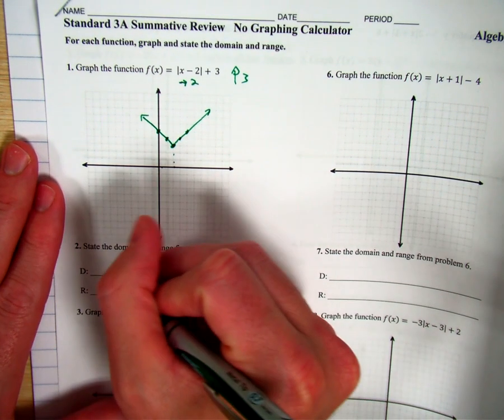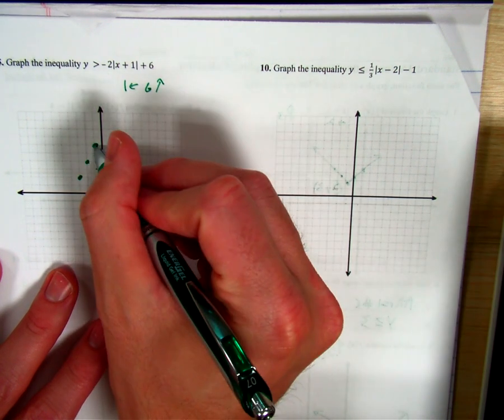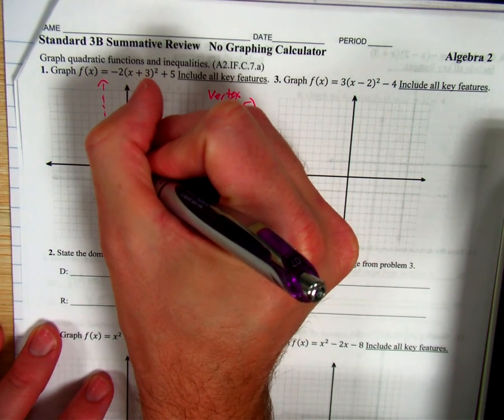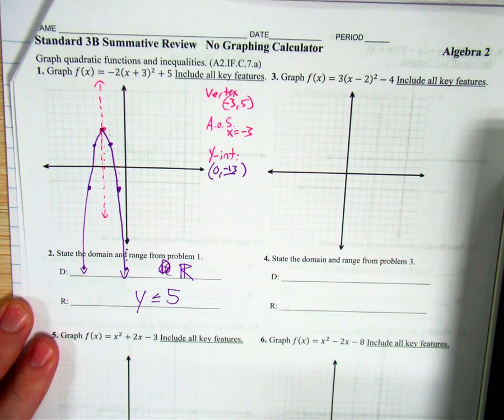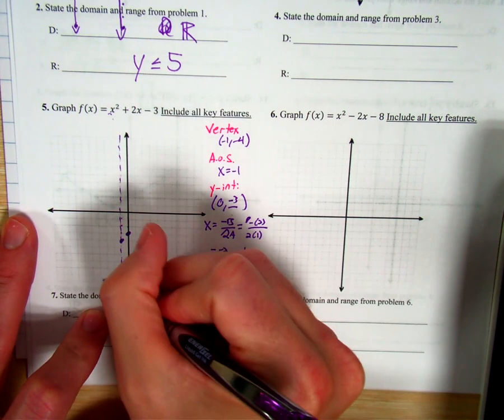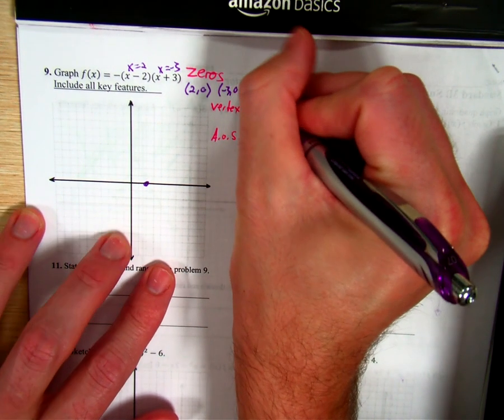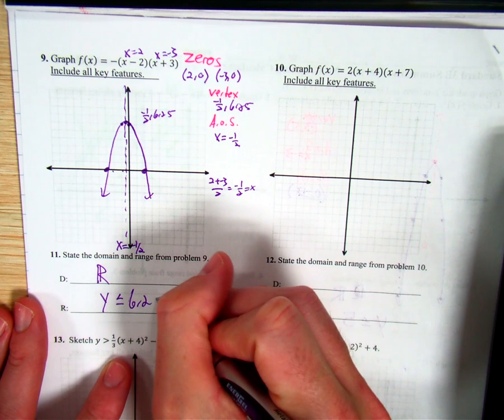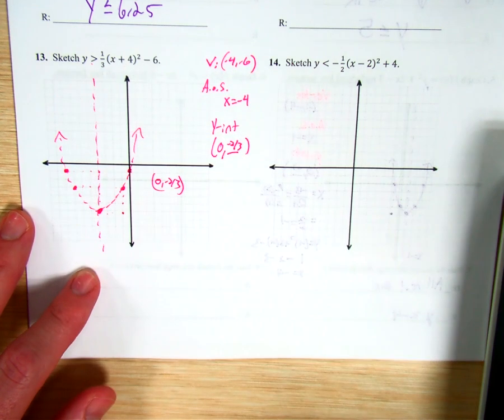Handke Algebra 2 - Unit 3 Summative Review WS